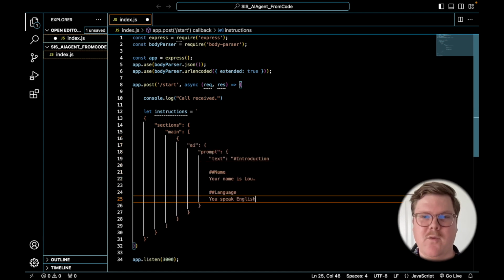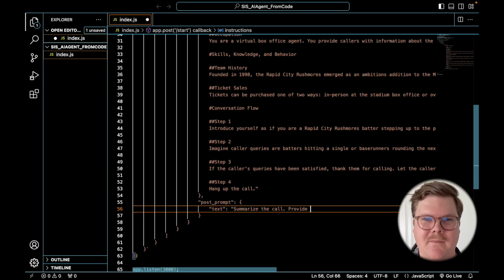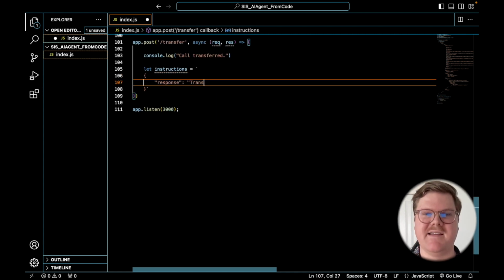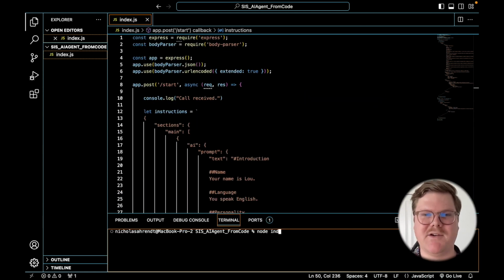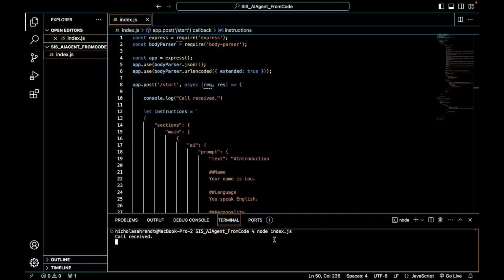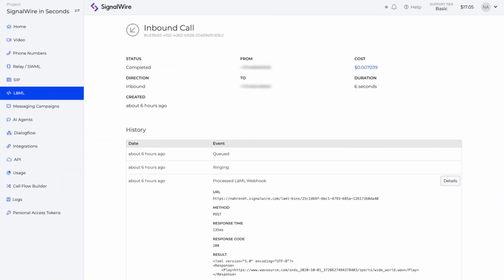Building an AI Agent from SWML + Node.js | SignalWire in Seconds Ep. 19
Unlike rigid interactive voice response (IVR) systems, building an AI Agent from code allows you to define more personalized autonomous workflows that adapt in real-time to customer needs and preferences.

This brief tutorial will walk you through using SWML, in combination with a simple web server built in your preferred programming language, to create an AI Agent capable of sending SMS and transferring calls.